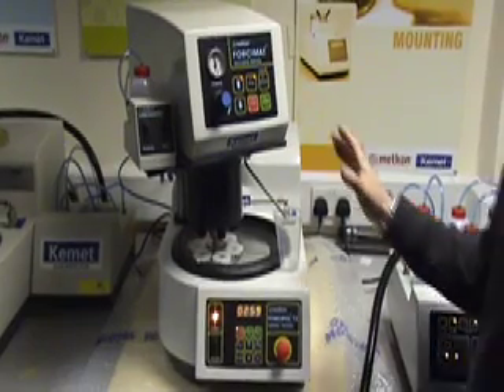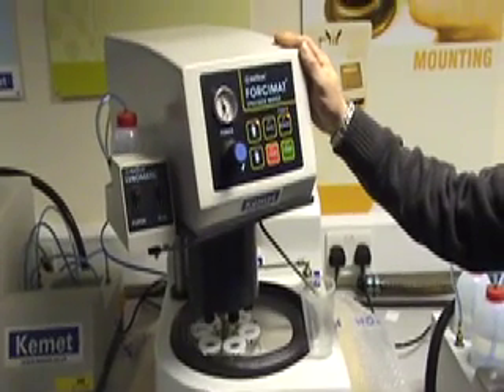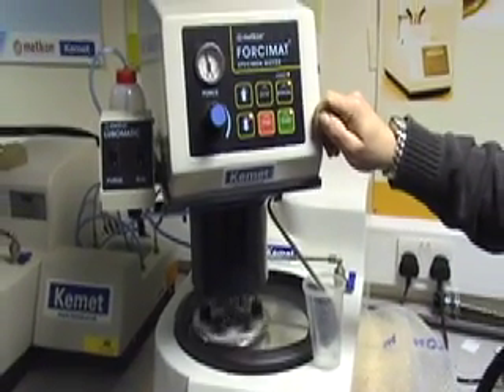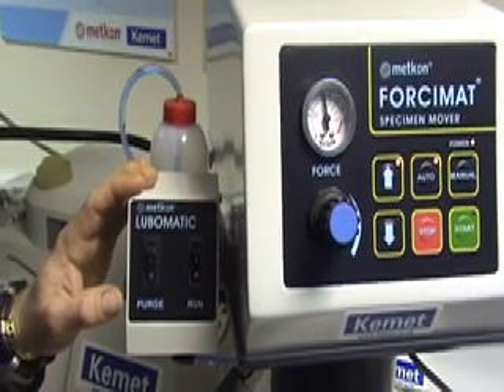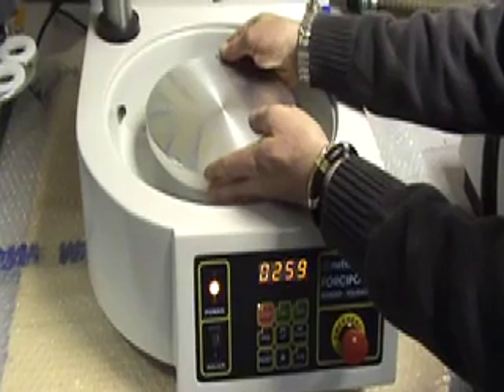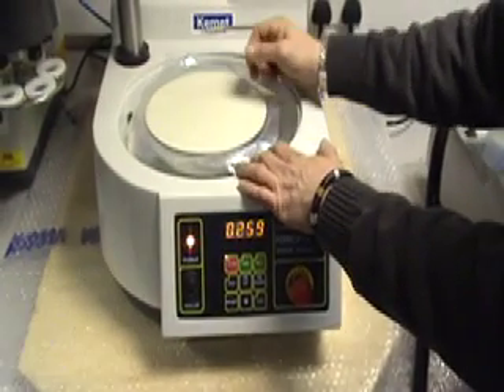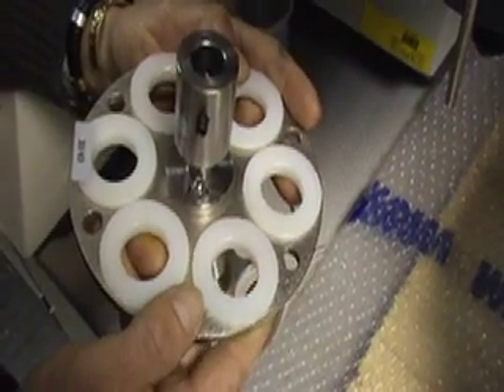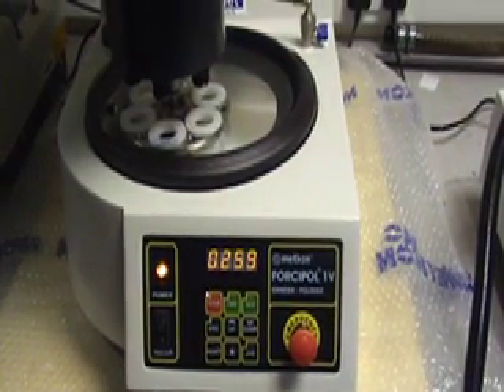Forcipol and Forcimat grinder and polisher setup instructions for preparing Metallographic samples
Set up instructions for the Forcipol and Forcimat grinder and polisher machine for preparing perfect Metallographic samples